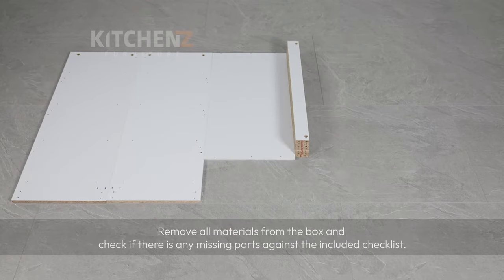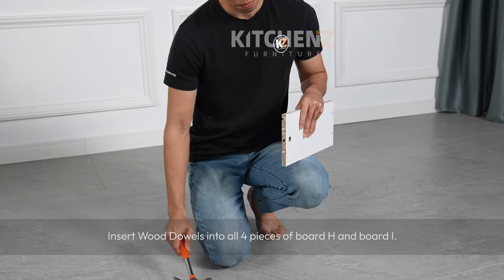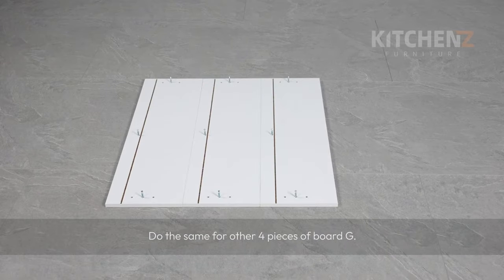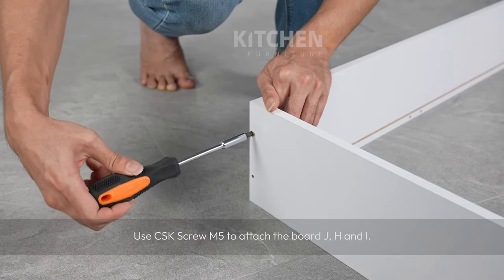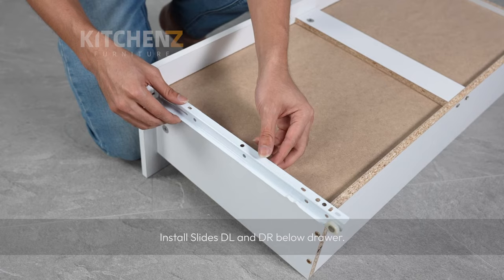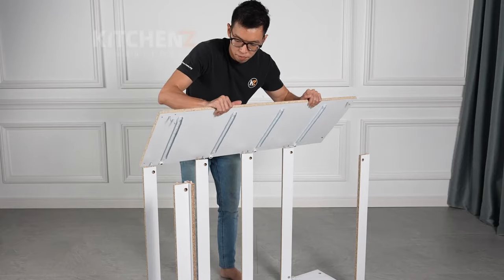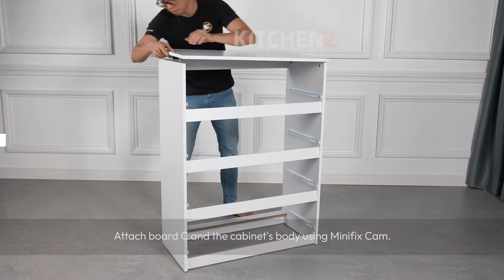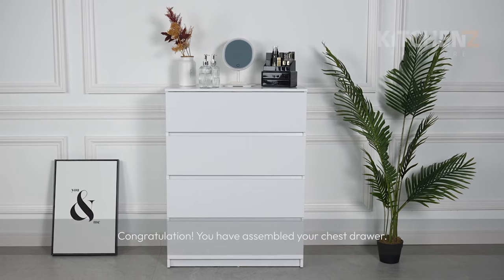[Version 2] KitchenZ | Installation Guide | HomeZ 3FT Chest Drawer with 4 Layer Drawer Storage 7001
Installation guide for 3FT Chest Drawer with 4 Layer Drawer Storage by KitchenZ,

SKU: HMZ-FN-CD-7001

0:00 Open box
0:10 Materials checklist
0:18 Step 1 Insert dowel into Board A, B ,D ,H , and I
0:46 Step 2 Install bolt onto Board A, B, C and G
1:15 Step 3 Install slides CL onto Board A, CR onto Board B
1:35 Step 4 Build 4 drawers
2:32 Step 5 Attach Board A with all 7 pieces of Board D
2:40 Step 6 Attach Board A with all 7 pieces of Board D
2:44 Step 7 Attach Board B with the cabinet's body
3:03 Step 8 Install nail leg
3:13 Step 9 Attach Board C with cabinet's body
3:22 Step 10 Install backboard
6:48 Step 11 Insert drawer

for more info including color options and dimension of the cabinet, please refer to:

We have more, office furniture, household furniture, gaming chairs and tables, you name it. Please do not hesitate to follow us at,